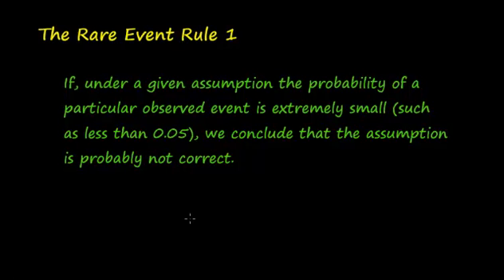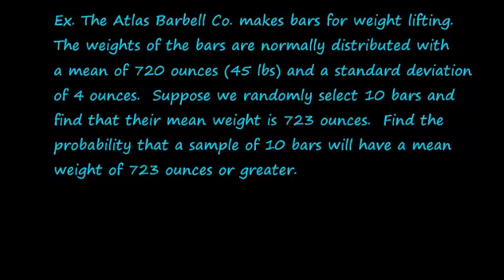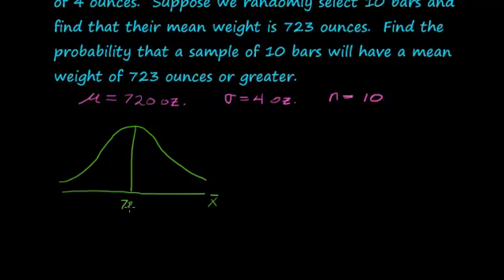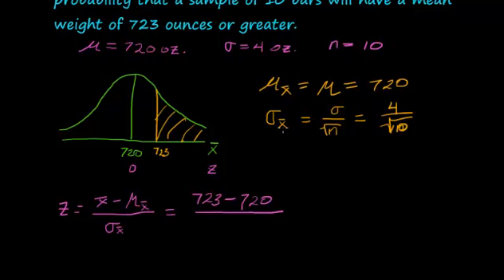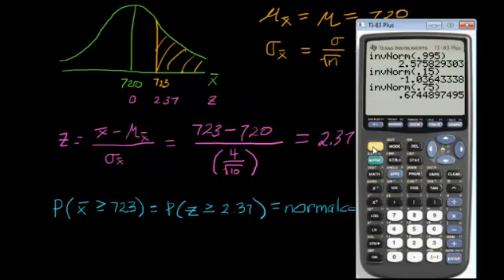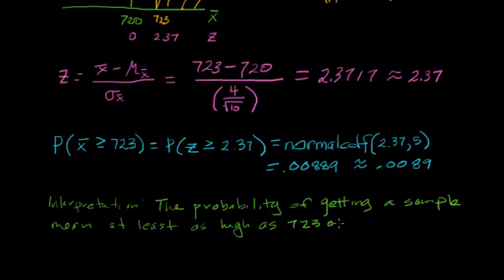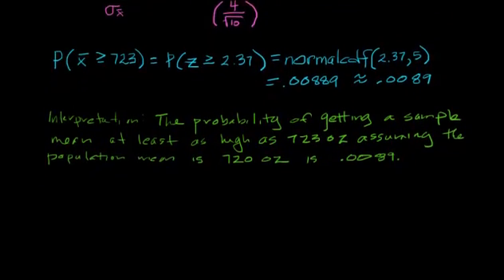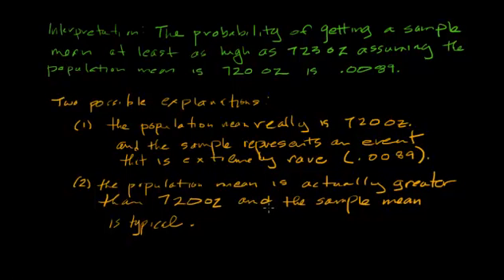Rare Event Rule 1